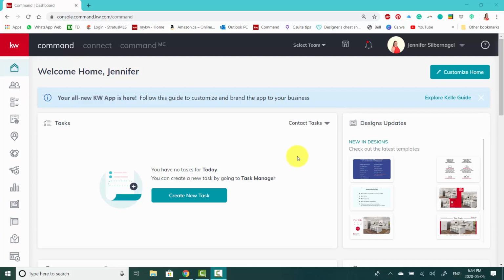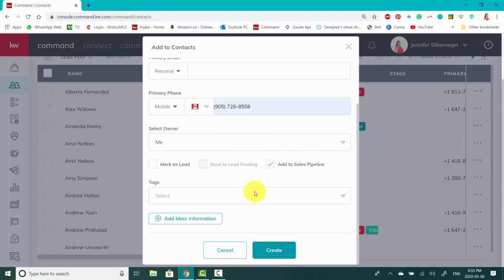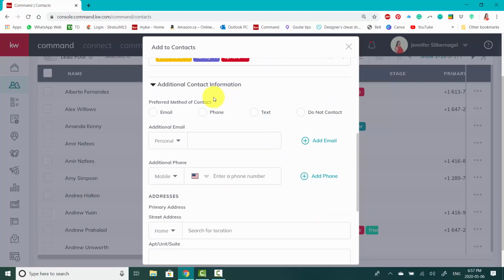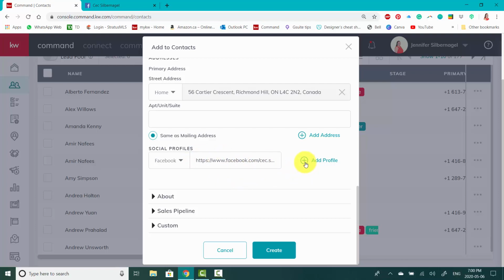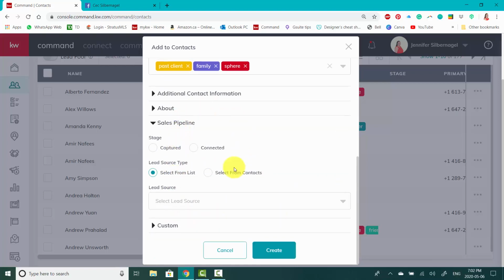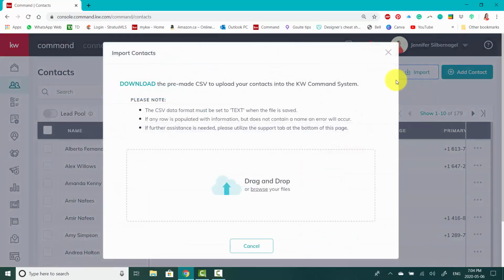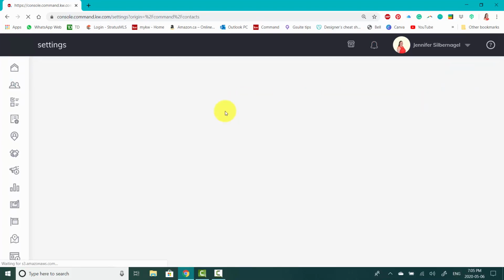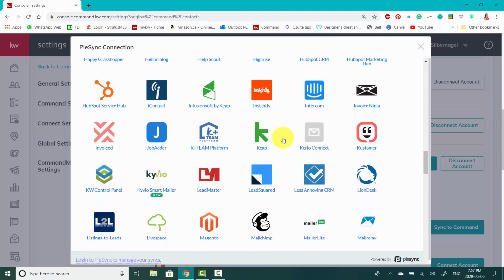Adding a contact into command explained